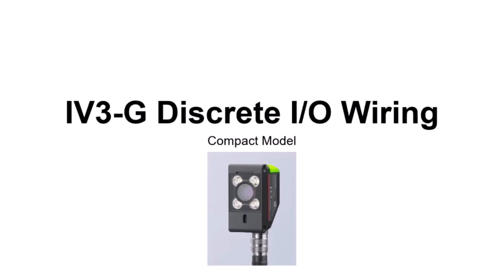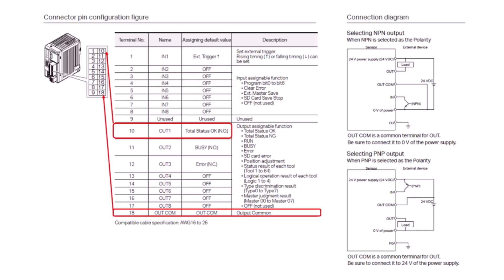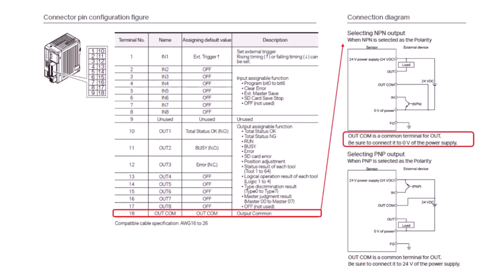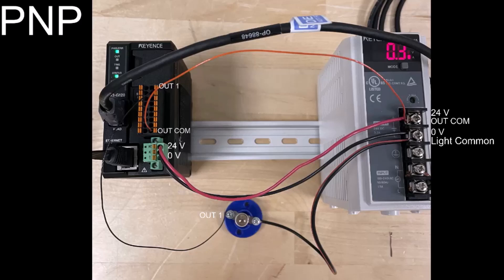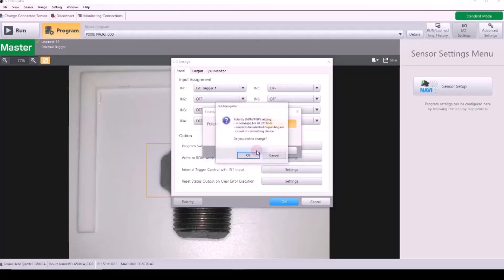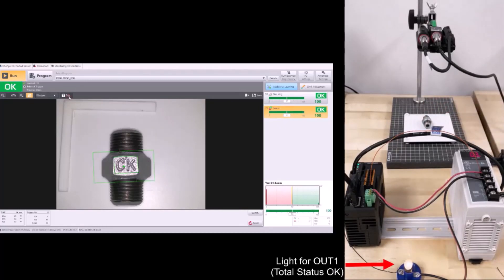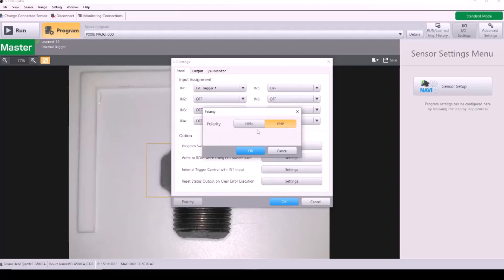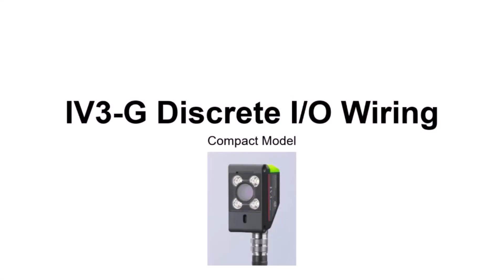Discrete IO | Output Wiring for IV3-G (Compact Model) | KEYENCE IV3 Vision Sensor Support